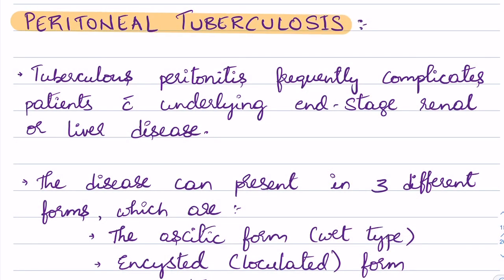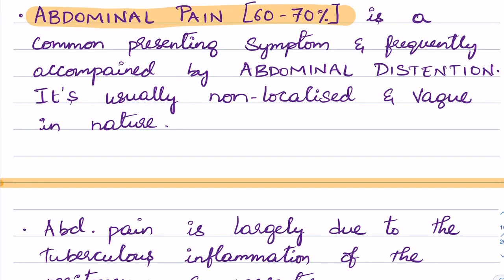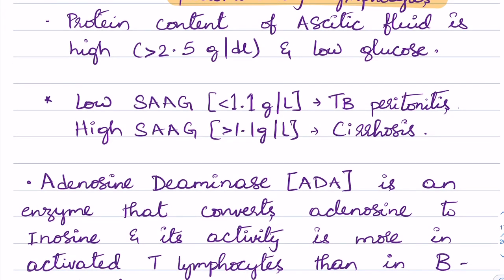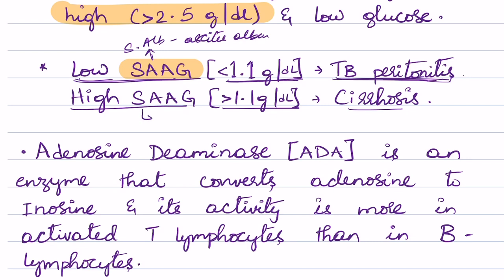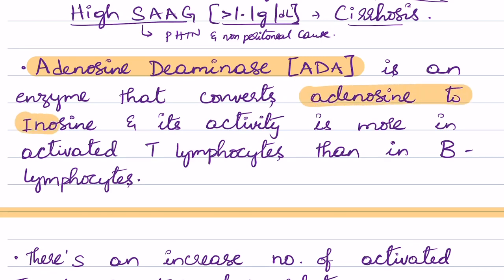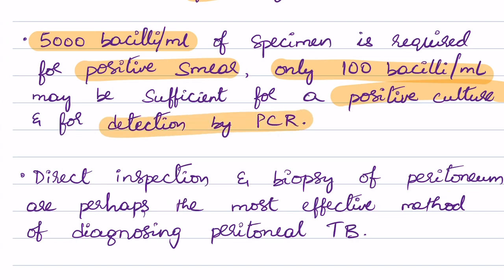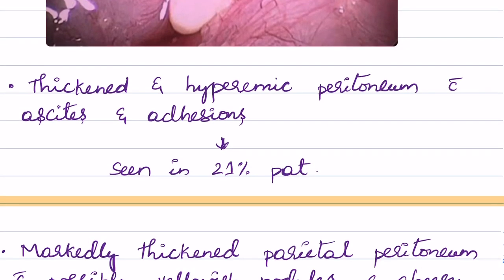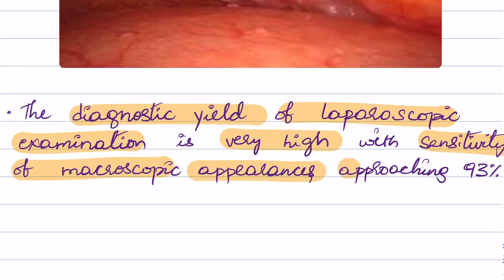Peritoneal Tuberculosis - Dailynotes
Peritoneal Tuberculosis follows either the direct spread of tubercle bacilli from ruptured lymph nodes and intraabdominal organs (e.g., genital TB in women) or hematogenous seeding. Nonspecific abdominal pain, fever, and ascites should raise the suspicion of tuberculous peritonitis.

You can now buy the notes and study from the following